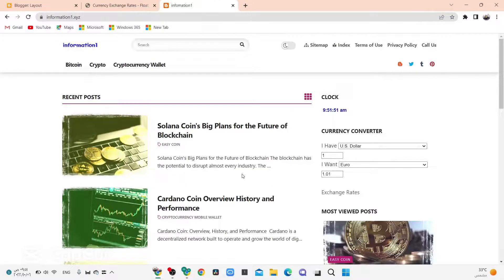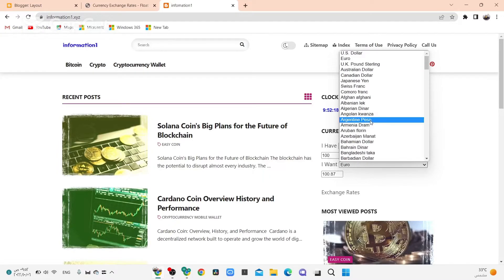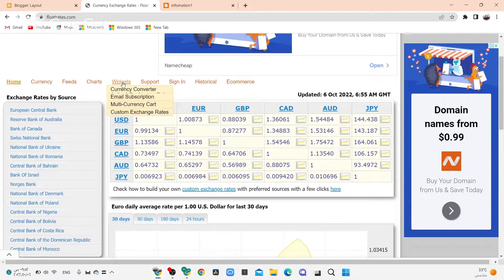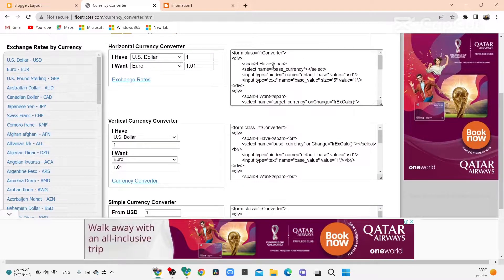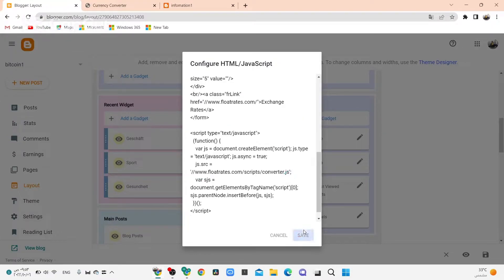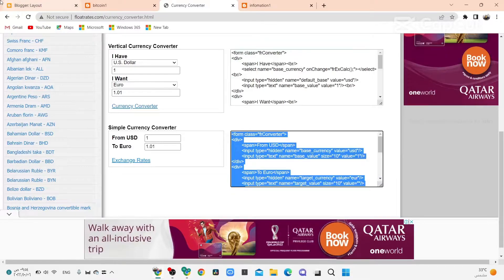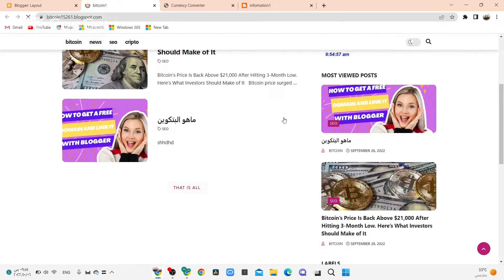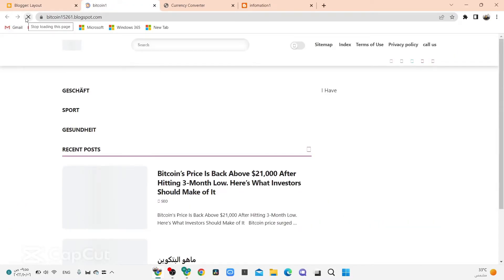How to make a currency converter tool in blogger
add me to search in google
add to me google
add me to search google
you tube google ads
reddit google ads
blogger
google ads
usd to inr
currency converter
dollar to inr
euro to inr
adsense
currency
aed to inr
exchange rate
usd
usd to pkr
dollar to pkr
cad to inr
euro to dollar
gbp to inr
usd to aud
dollar
dollar rate
aud to inr
gbp to usd
pound to inr
money converter
euro to pkr
eur to usd
currency exchange
usd to gbp
aud to usd
dollars to pounds
dollar to rupee
pounds to dollars
usd to eur
adwords
sar to inr
dollar to euro
inr to usd
pound to pkr
adsense login
xe currency
1 dollars in rupees
dollar rate today
1 usd to inr
sgd to inr
pound
usdinr
gbp to pkr
canadian dollar to inr
euro rate
pound to rupee
1 euro to inr
dirham to inr
euro to rupee
gbp to eur
pounds to euro
canadian dollar rate
eur to gbp
usd to inr today
money exchange
gbp to aud
100 dollars in rupees
dollar price
1 million in rupees
1 million dollars in rupees
pound rate
1000 dollars in rupees
1 aud to inr
aud to pkr
uk currency
chinese currency
1 pound in rupees
500 dollars in rupees
crypto currency
chf to inr
rupees
russian currency
usd to rub
aud to gbp
inr to euro
pounds to aud
rub to usd
euro exchange rate
rupee to dollar
1 billion dollars in rupees
canadian dollar rate today
ruble
exchange rate pound to euro
eur to aud
usdinr live
adsense google
aud to eur
eur to chf
canadian currency
pound to pakistani rupee
euro to zloty
malaysian currency
ruble to inr
dollar in indian rupees
canadian dollars
1 rupee
crypto currency news